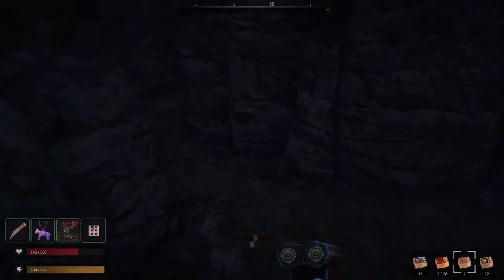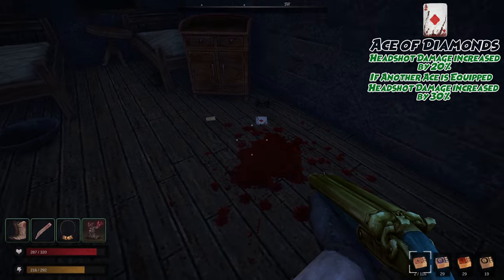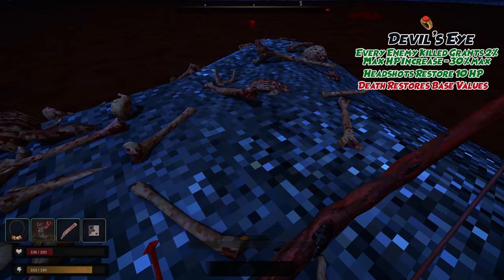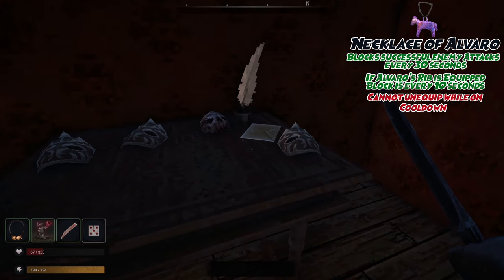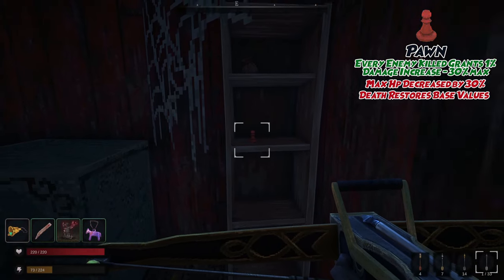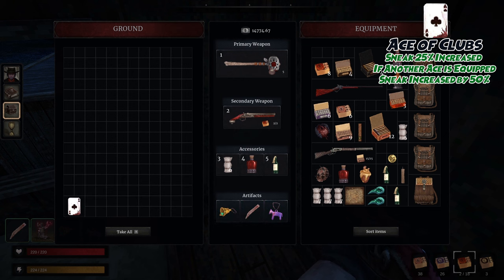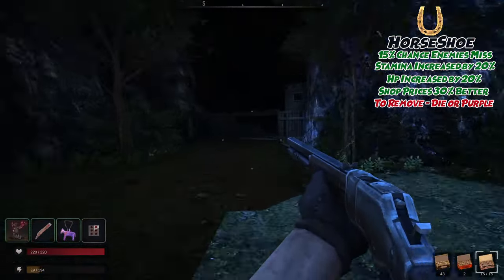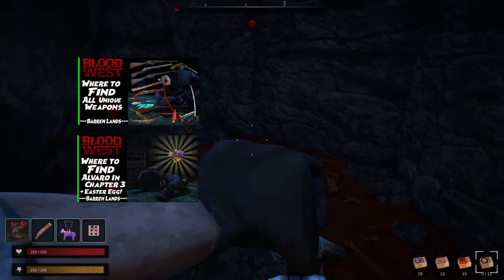Blood West -- Where to Find All Unique Artifacts in the Barren Lands (Chapter 3) -- 5 Minute Guide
(This Guide is current to Version 3.03)

Howdy Desperados
In this video you can see where to find every unique artifact located within the Barren Lands.
Including - Way of the Spirit Bell, Ace of Diamonds, Chaos Die, Devil's Eye, Reaper Card, Necklace of Alvaro, Shadow Heart, Hairy Horror, Pawn, Monocle, Ace of Hearts, Ace of Clubs, Salamander, Powder Horn, Lucky Paw, Horseshoe, and the Occult Mask
I also showcase the artifacts and tell you more about them!

Each path I take is precleared, but the start points will vary. I will announce where we are starting from for each artifact to avoid confusion.

If you have any questions at all please let me know down below and I will endeavor to help best I can!

Apologies for going over my 5 minute limit, there was a lot to cover!

Please tell me what you thought of this guide down in the comments below, as well as what guides you would like to see next!

Timestamps
Intro 0:00
Spirit Bell 0:35
Ace of Diamonds 0:56
Chaos Die 1:19
Devil's Eye 2:05
Reaper Card 2:31
Necklace of Alvaro 2:51
Shadow Heart 3:25
Hairy Horror 3:58
Pawn/Monocle 4:25
Ace of Hearts 5:03
Ace of Clubs 5:24
Salamander 5:48
Powder Horn 6:10
Lucky Paw 6:25
Horseshoe 6:48
Occult Mask 7:14
Outro 7:44